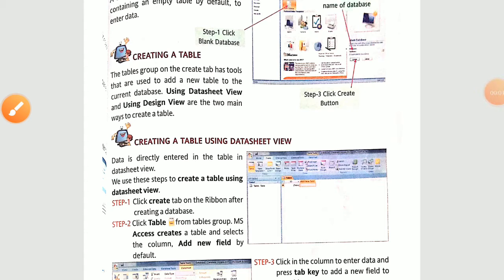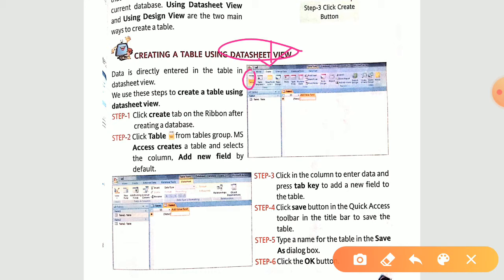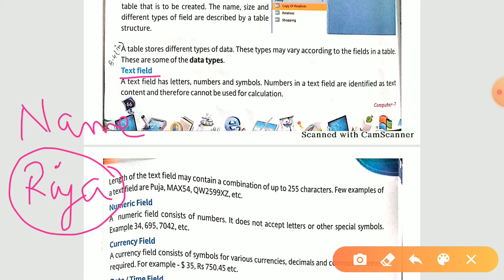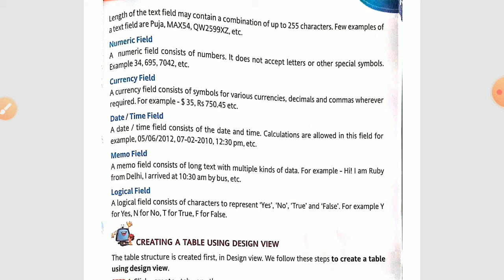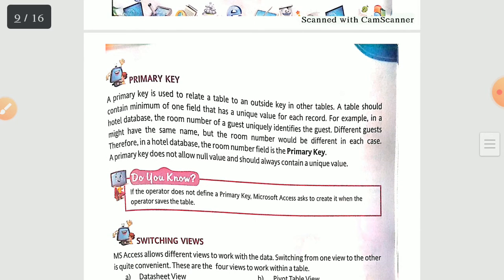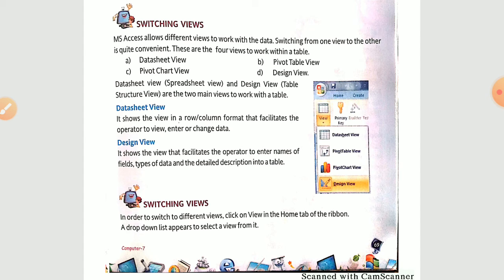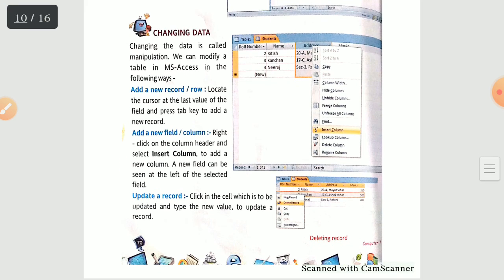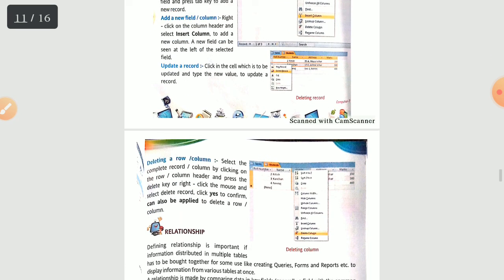Class 7: Ch7 part 2